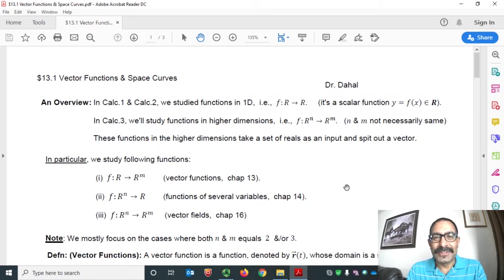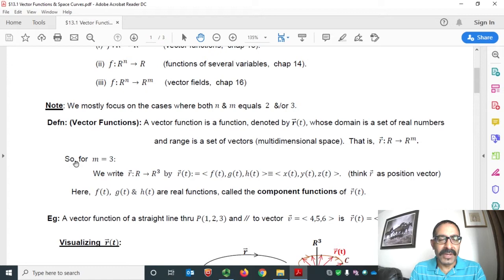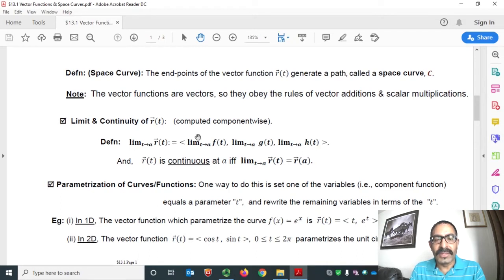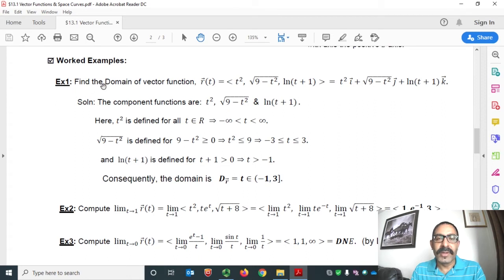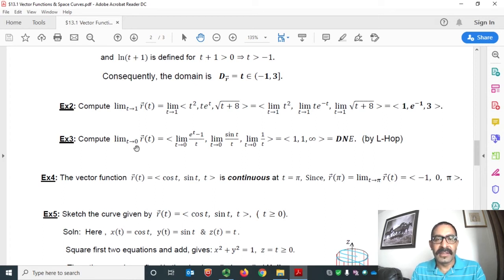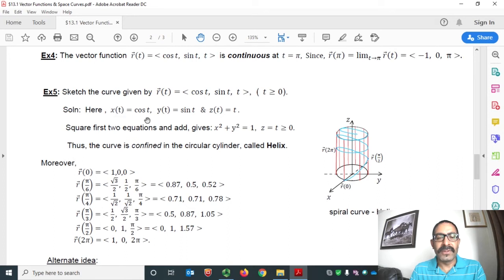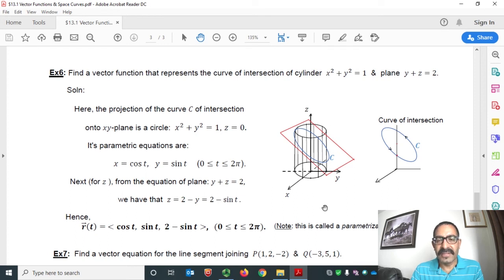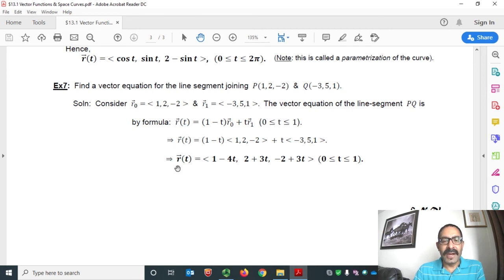$13.1: Vector Functions and Space Curves | Calculus 3 Lecture – Dr. Dahal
A Detailed Lecture Note – $13.1: Vector Functions and Space Curves | Limit and Continuity of Vector Functions | Parametrization of Vector Functions | Vector Equation of Line-Segments | Sketching Helix |